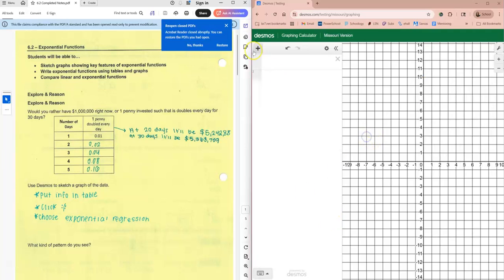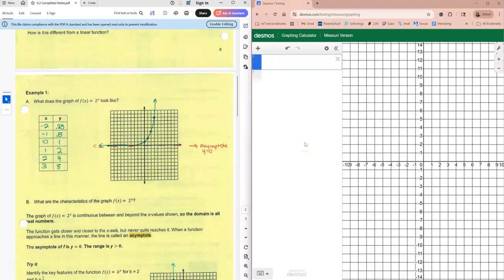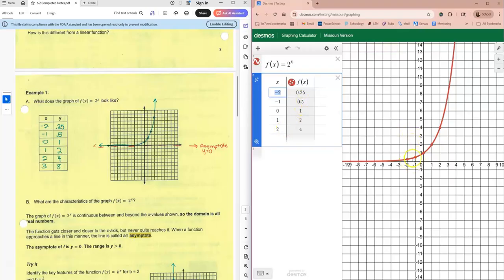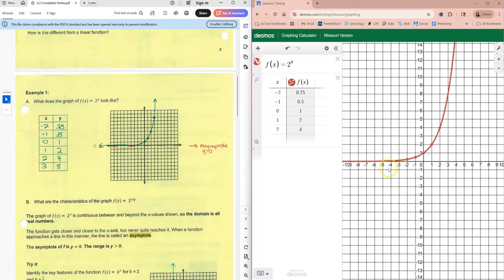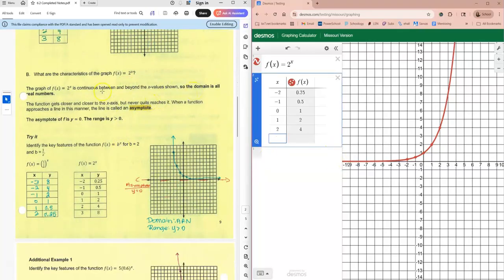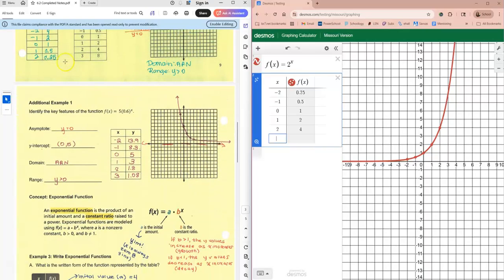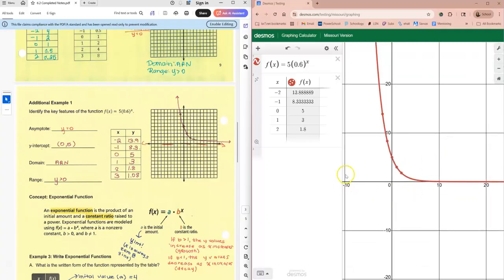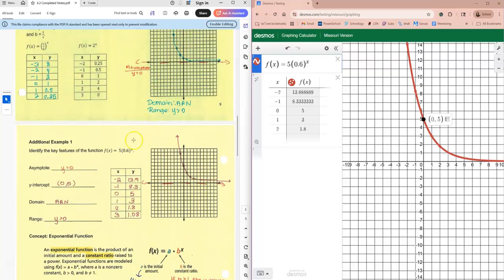6.2 Graphing Exponentials Video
Algebra I - 6.2 Notes over Graphing Exponential Functions